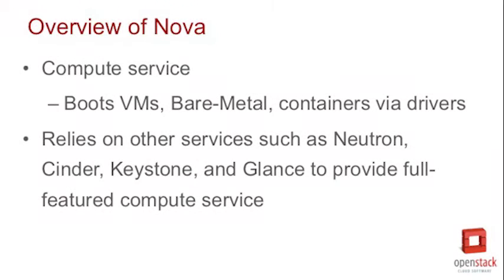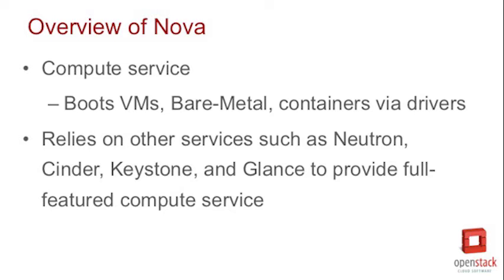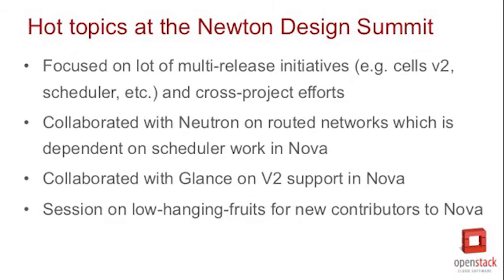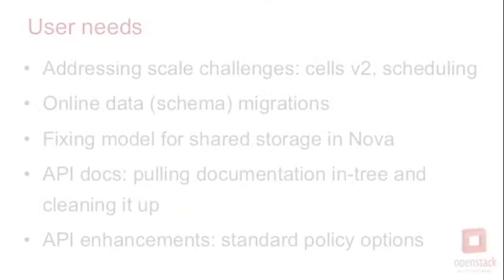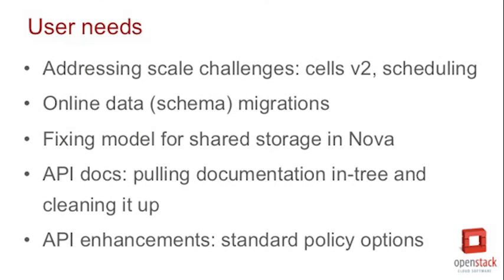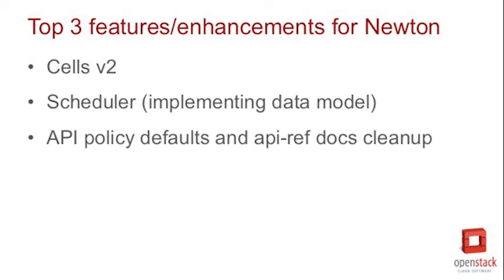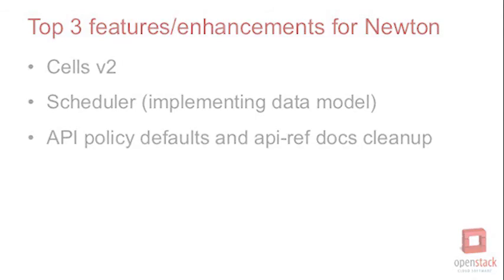Newton Design Series: Nova